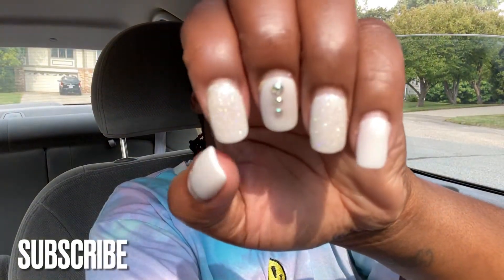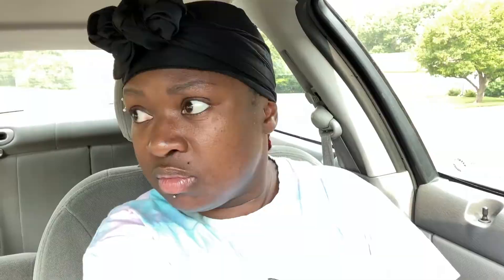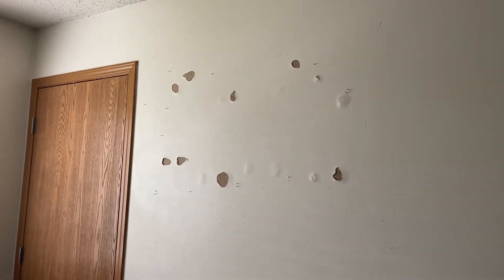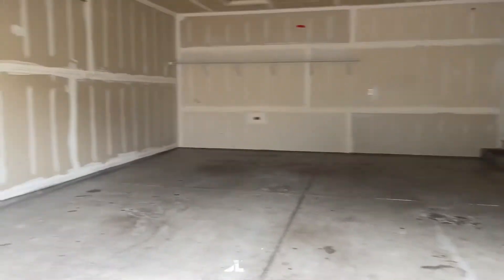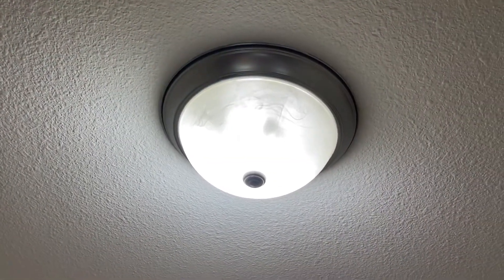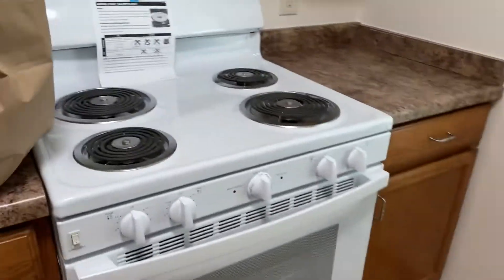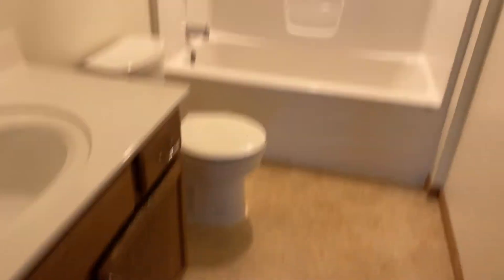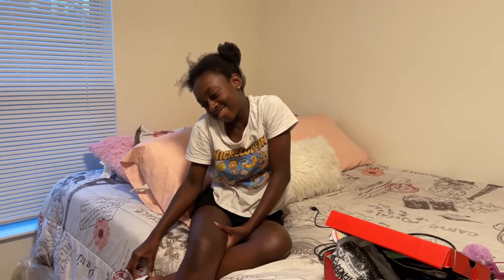Empty House tour 2021￼